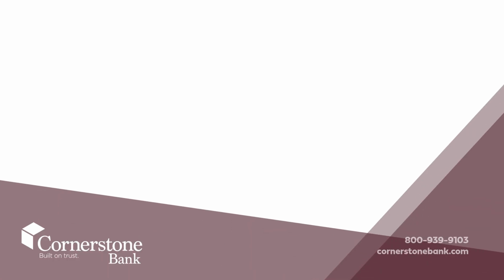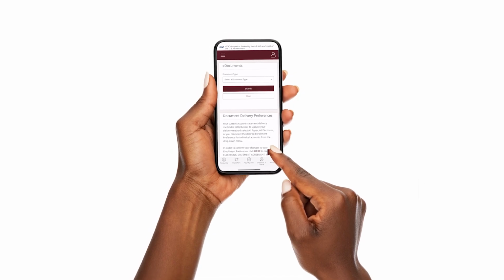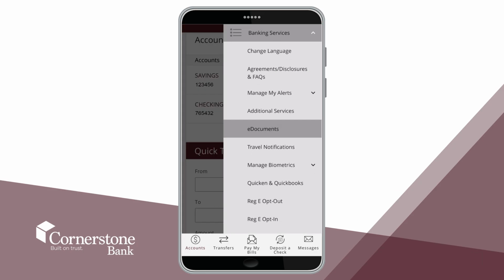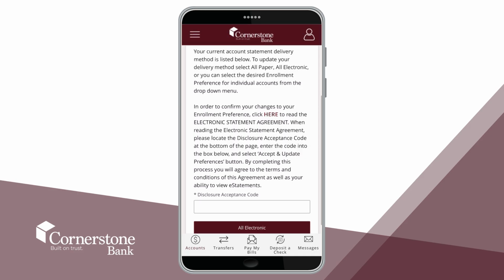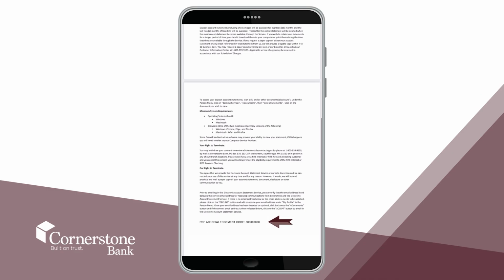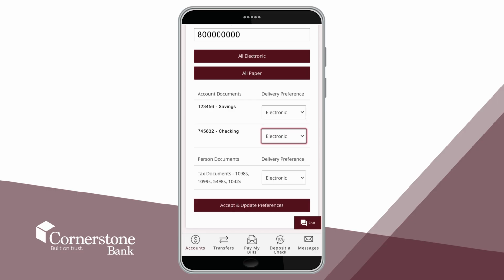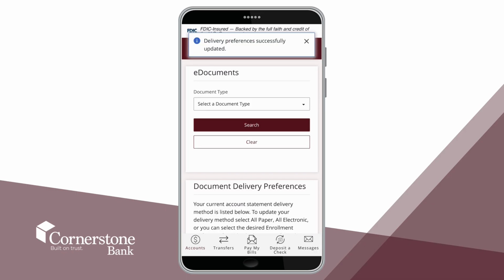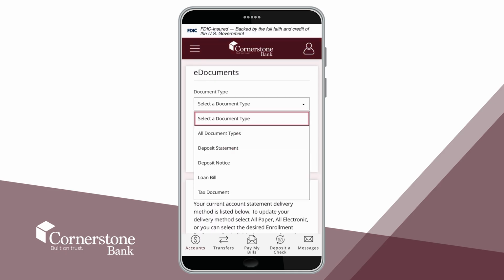How To Enroll in eDocuments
Ready to go paperless? With the Cornerstone Bank mobile app, you can set, change, and manage your document delivery preferences in a few simple steps. Need a little guidance? Watch this video for easy, step-by-step instructions.